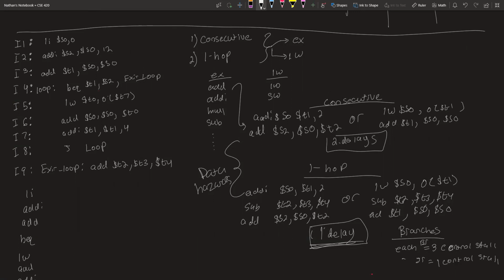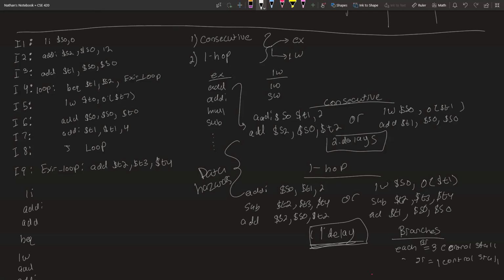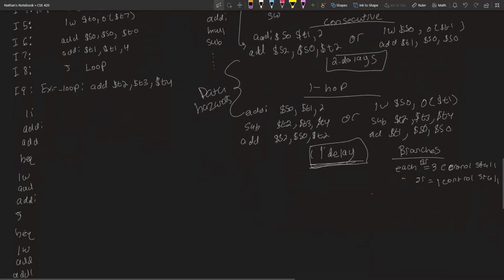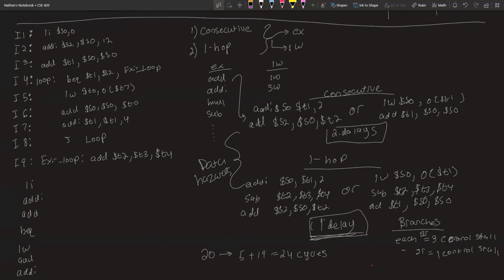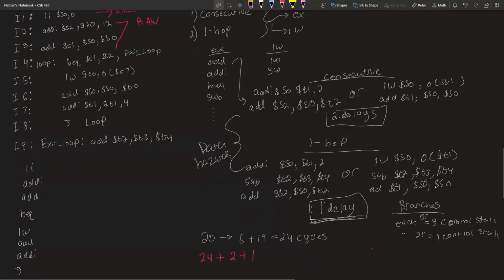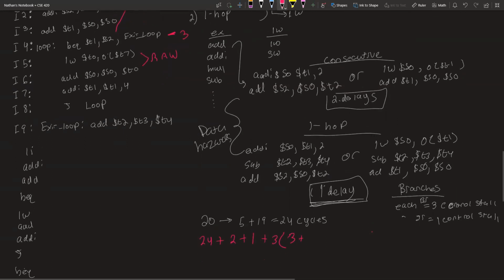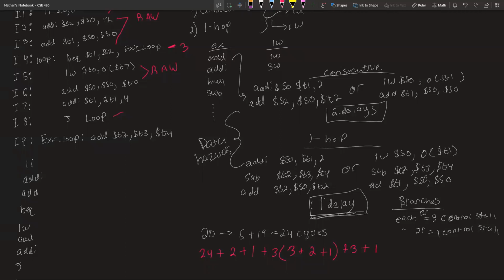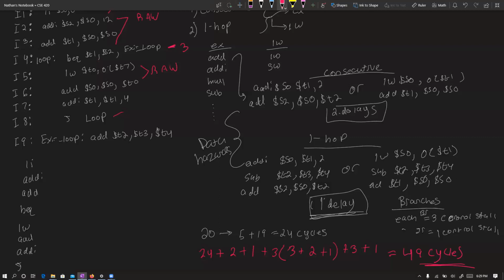[CSE 420] Calculating Cycle Time Quicker